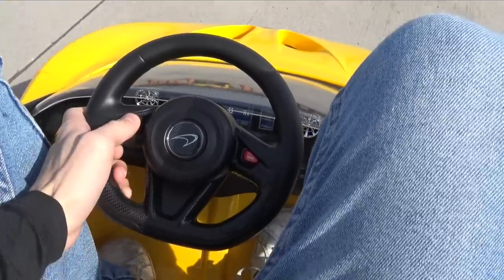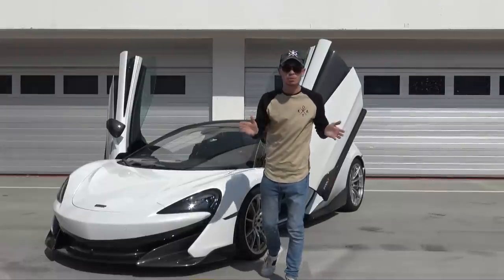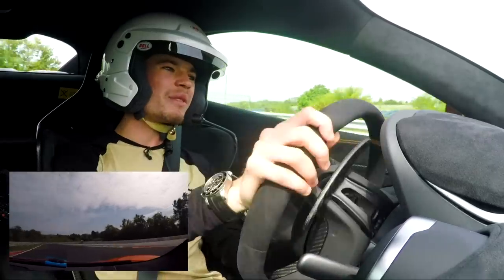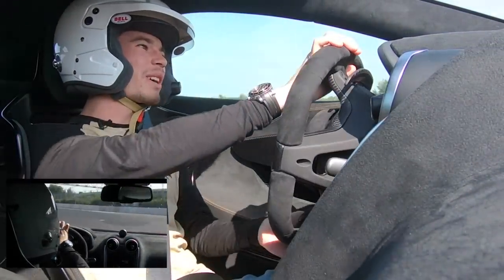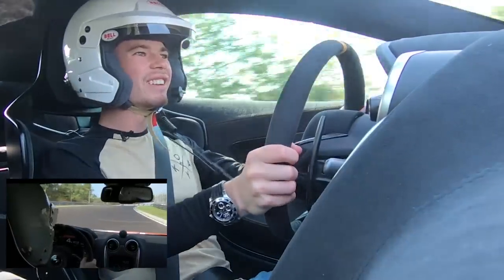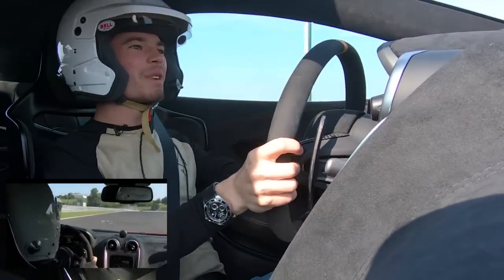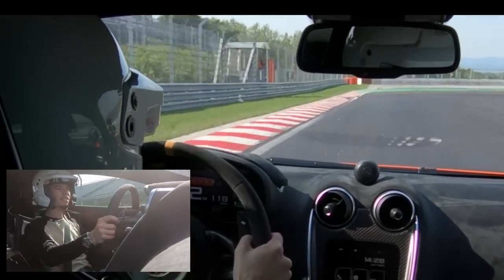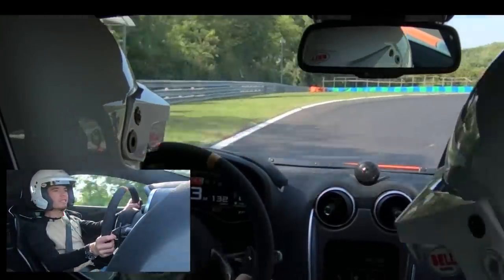BLOOPERS & EXTRAS - McLaren 600LT Review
Here's a little behind the scenes, raw, extra look at my trip to Hungary to test drive the brand new McLaren 600LT, featuring more info on the car, an intense electric car race & a hot lap in the 600LT around the famous Hungaroring.